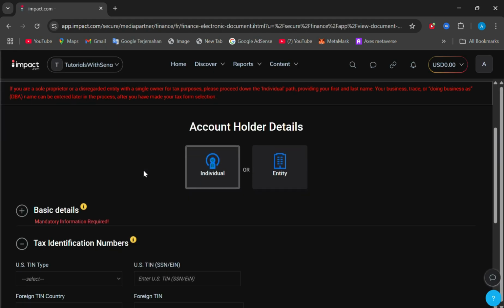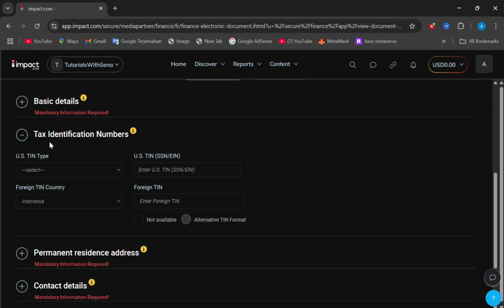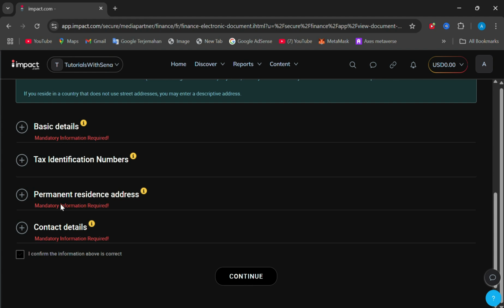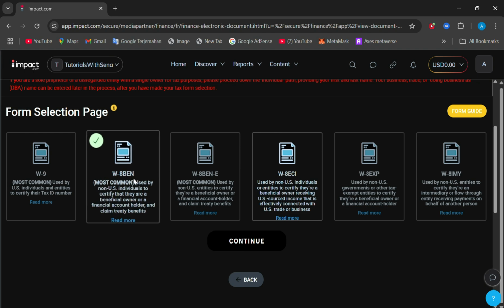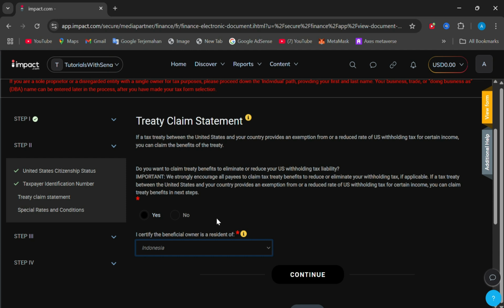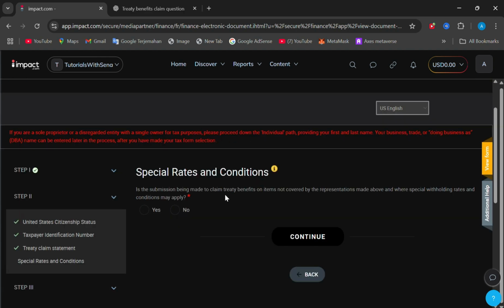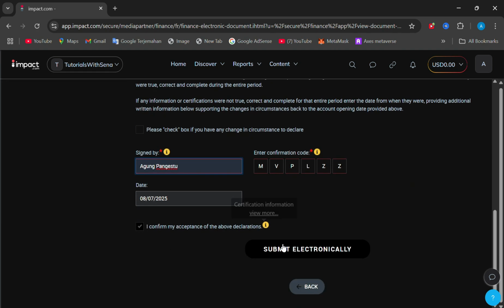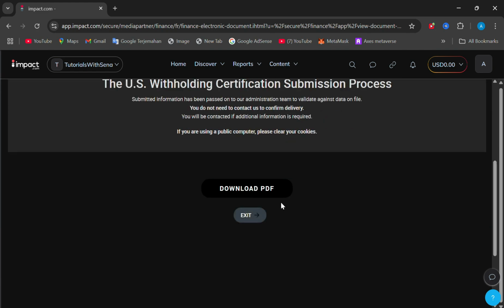How to Submit Tax Document on Impact Affiliate Platform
Keywords and tags here